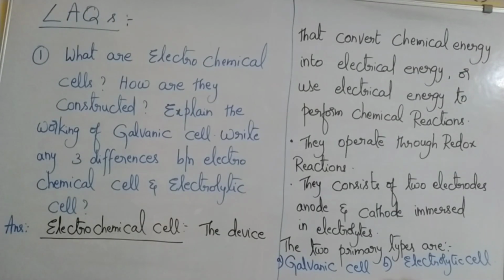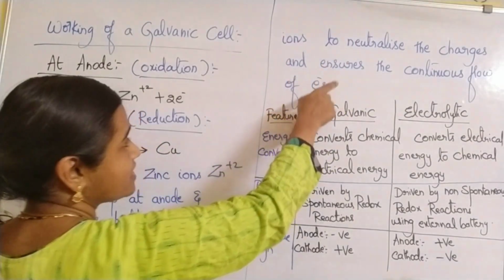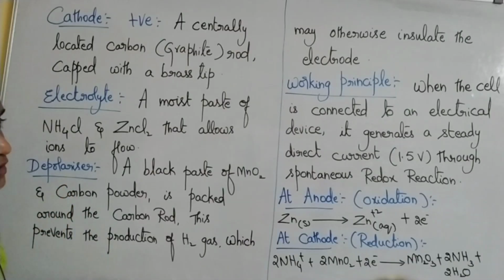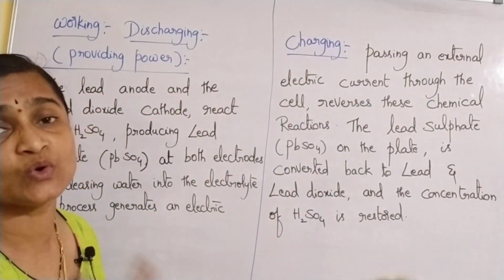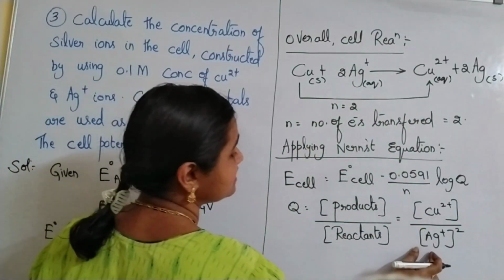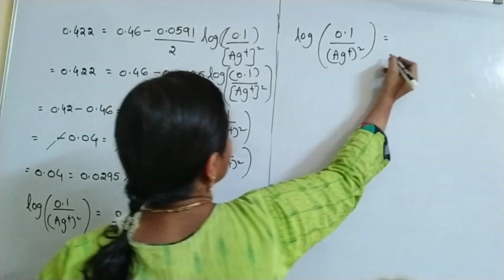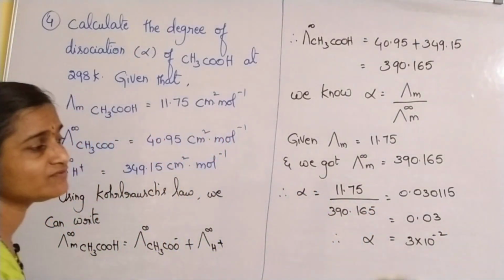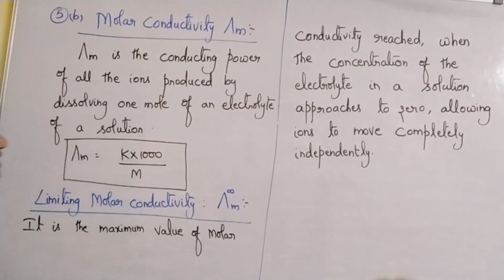Electro Chemistry - 6